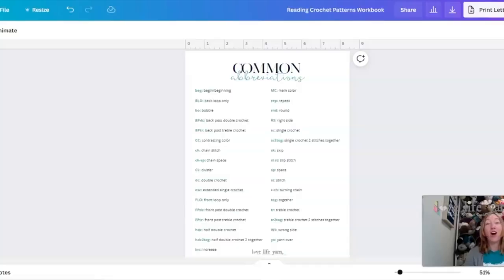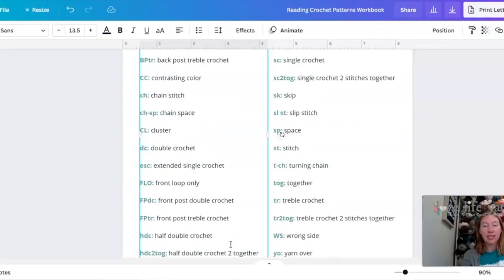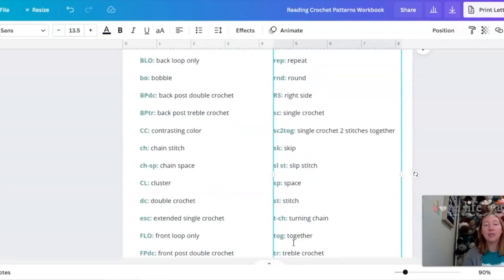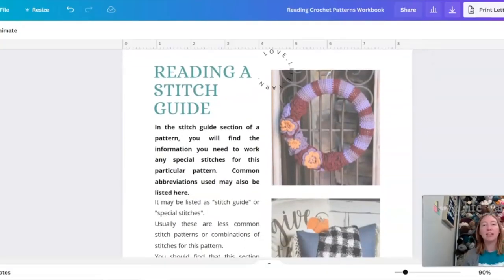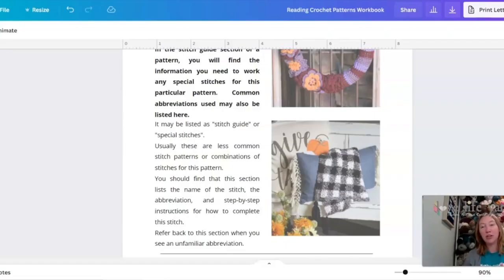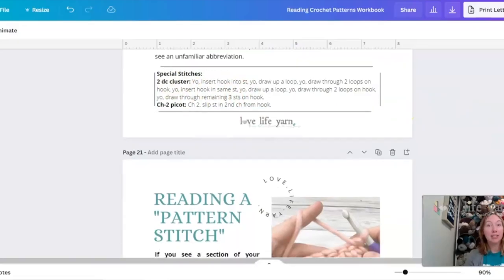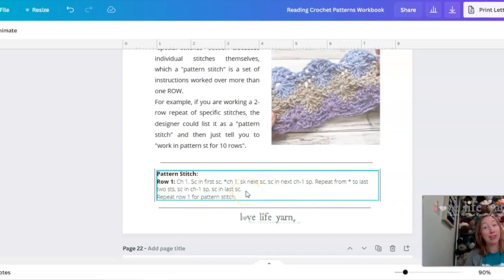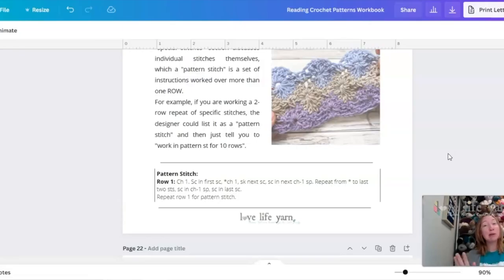Master Crochet Abbreviations with This Quick Tutorial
Learning to read crochet patterns starts with mastering abbreviations — and today’s quick tutorial breaks them down step-by-step! 🧶✨

In this video, you’ll learn:

The most common crochet abbreviations (sc, dc, hdc, tr, sl st, and more)

What BLO, FLO, FPdc, BPdc really mean

How to understand “special stitches” in patterns

What a “pattern stitch” is and why designers use it

How to tell whether to increase, decrease, or “work even”

Where to look when you see an abbreviation you don’t recognize

Whether you’re brand new to reading patterns or finally ready to move beyond video-only tutorials, this lesson will help everything click.

💬 Have questions? Drop them below — I love helping crocheters gain confidence!

🧶About Me🧶
My name is Amanda Saladin and I’ve been designing knit and crochet patterns since 2011.  My goal is to inspire with unique knit and crochet ideas, to teach through knitting tutorials and crochet tutorials and to promote the fiber arts.  I enjoy crocheting, knitting, loom knitting, knitting machines and even occasionally yarn dyeing!

I’m a mom of four boys and a former high school teacher turned full-time blogger.  Sometimes you’ll find fiber arts business tips and everything yarn-related on my channel.  😊